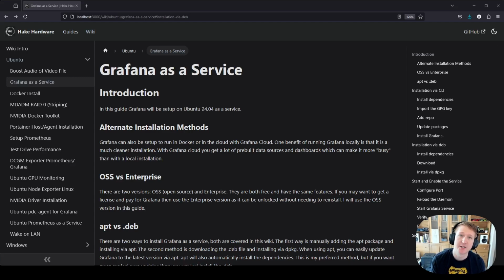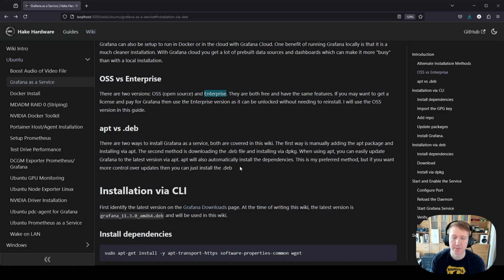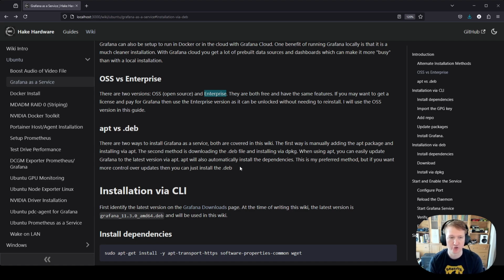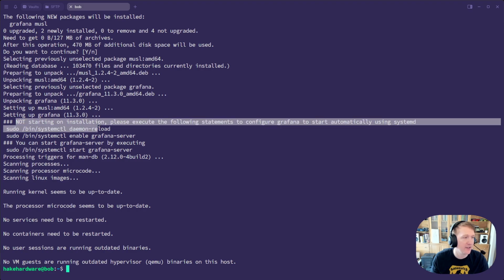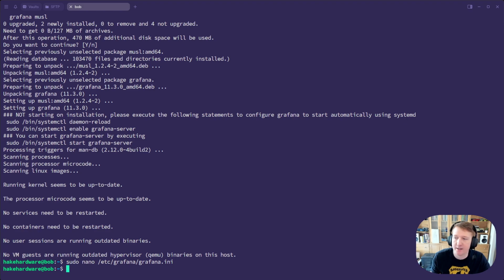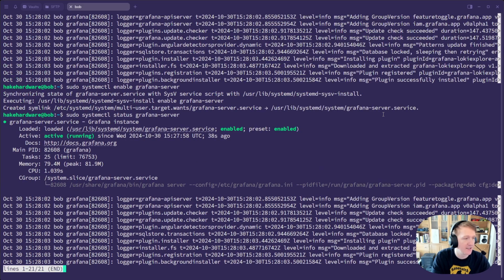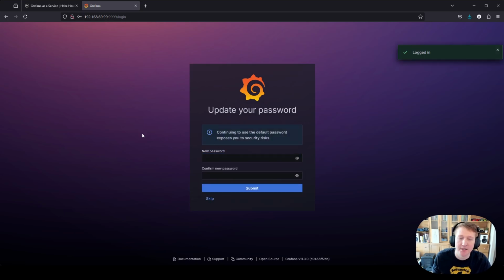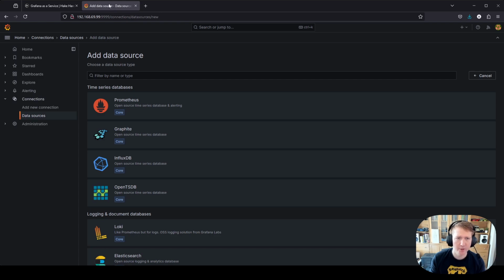Grafana as a Service - Ubuntu 24.04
Grafana installation guide for Ubuntu 24.04 — set up Grafana as a systemd service with step-by-step CLI commands. Monitor your homelab, servers, and network with beautiful dashboards.

- Run Grafana on this budget Ubuntu mini PC — GMKtec NucBox G3S
- Store time-series data on fast NVMe storage — Crucial P3 Plus 2TB
- Keep your monitoring server online during outages — Tripp Lite 1500VA UPS